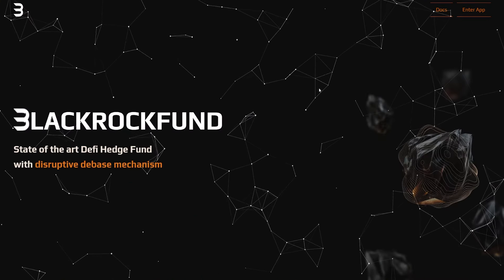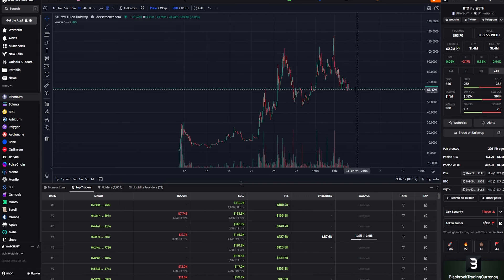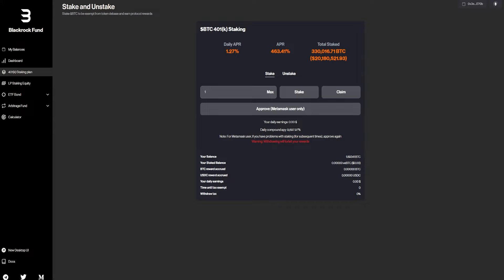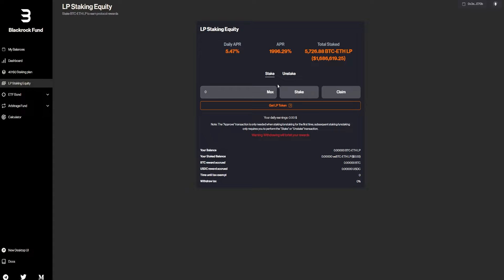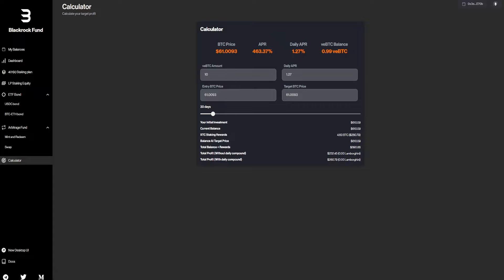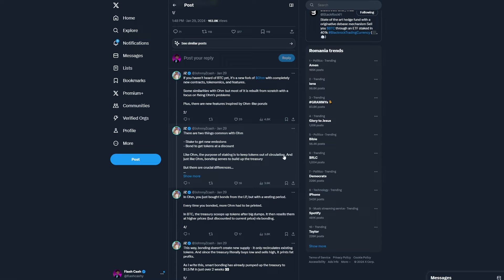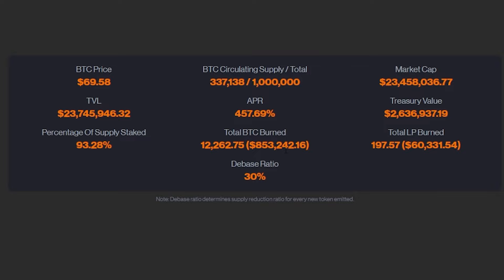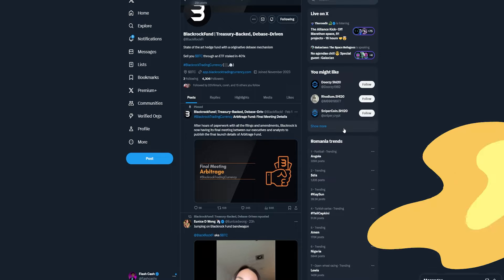$BTC - 465% APR | STAKE AND EARN